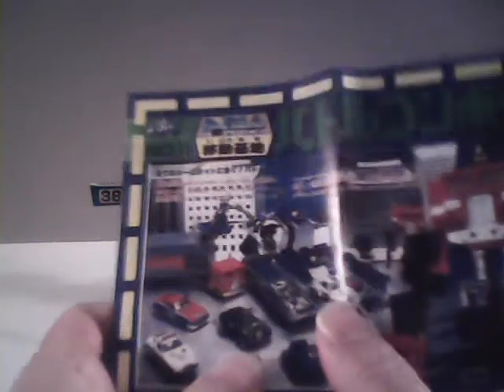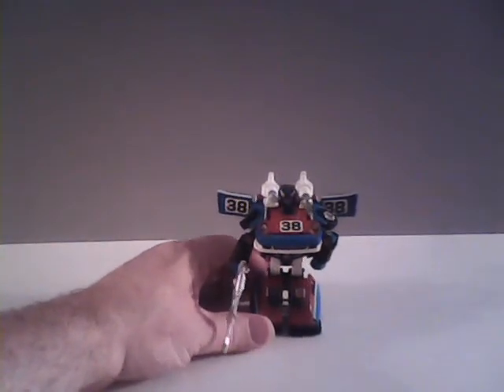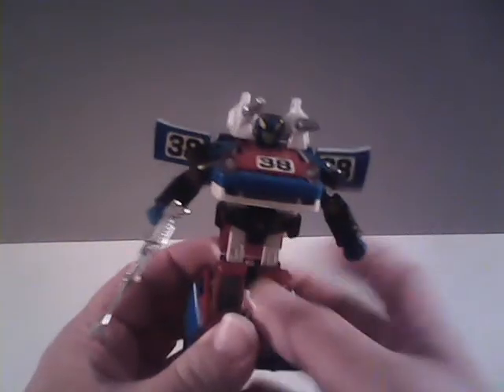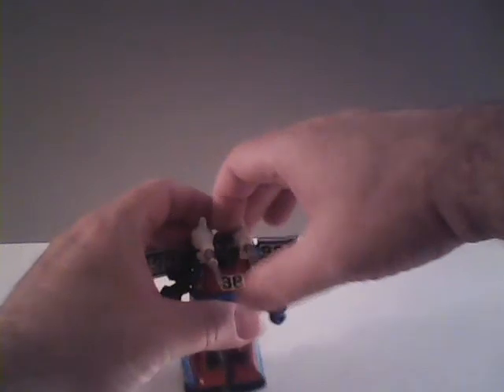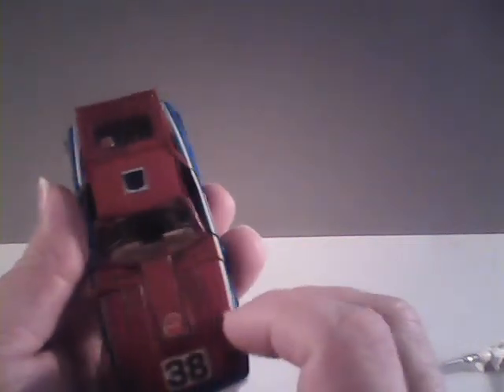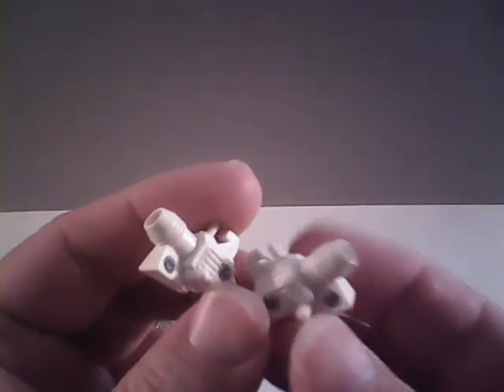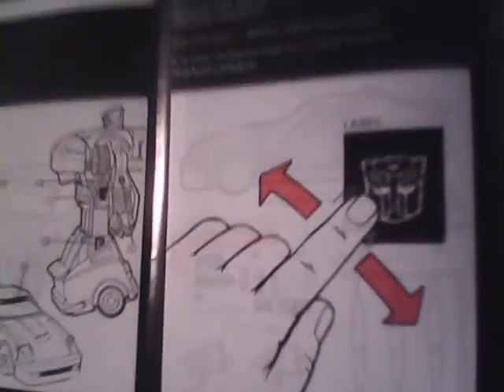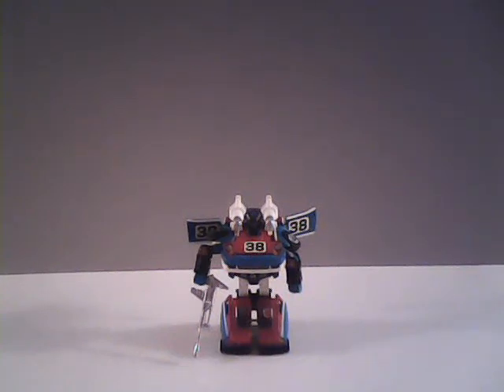G1 Smokescreen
Review of G1 Transformer toy Smokescreen.